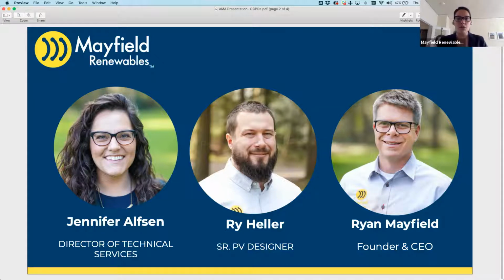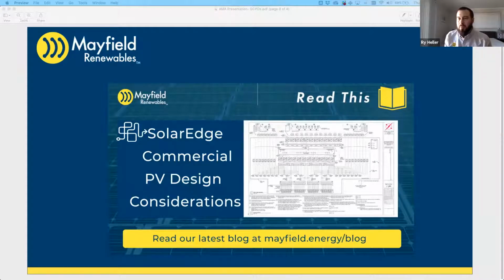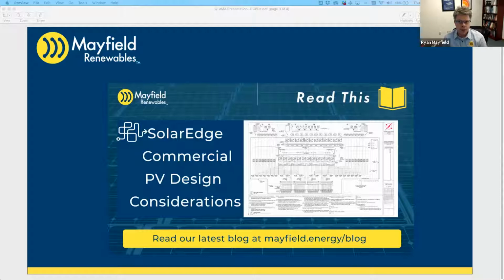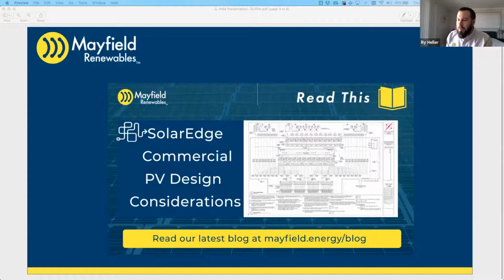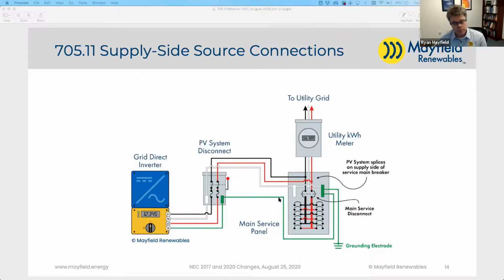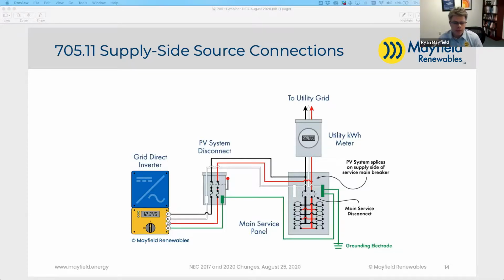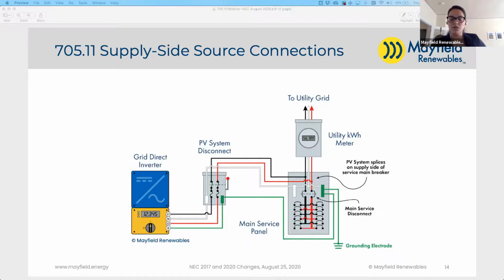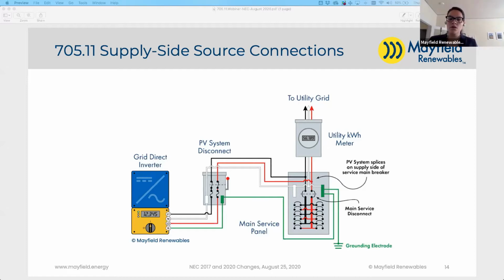Ask Mayfield Anything: Overcurrent Protection Devices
In the first installment of Mayfield Renewables' monthly live video series, our Founder and CEO Ryan Mayfield discusses overcurrent protect devices (OCPDs).

After a brief presentation on OCPD design best practices and code considerations, Ryan will open the floor for a live Q&A with Senior PV Designer Ry Heller.

Host:
Ryan Mayfield - Ryan's career has blended technical expertise with an affinity for writing and education. While serving as CEO at Mayfield Renewables, Ryan was also the PV Systems Technical Editor for SolarPro Magazine from 2010 to 2018, where he regularly wrote feature articles and was a regular contributor to Home Power magazine. He is also the author of PV Design and Installation for Dummies (published in 2010) and teaches nationwide PV courses on topics such as: National Electrical Code, Oregon Solar Code and PV systems, commercial PV systems, and PV + Storage.